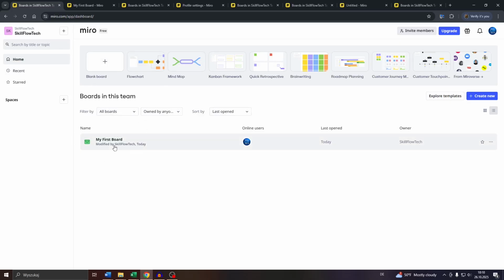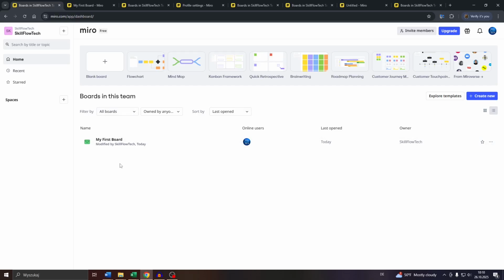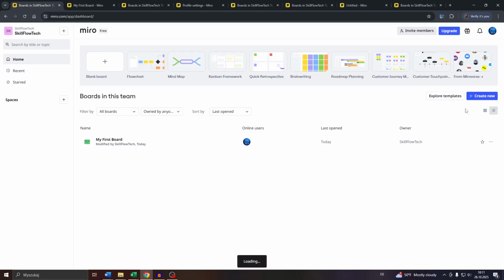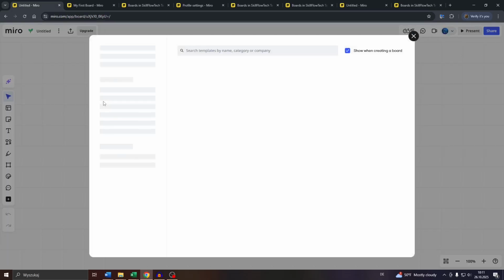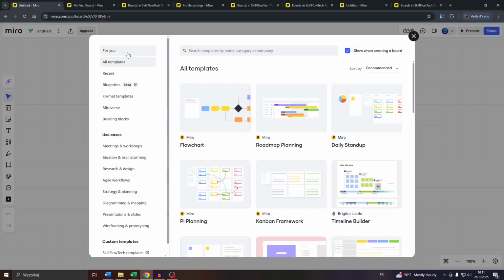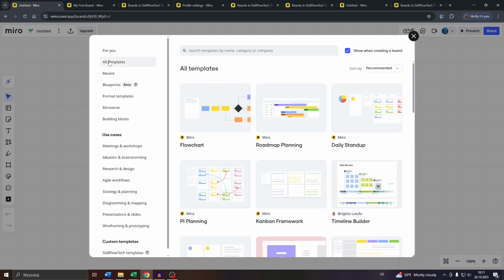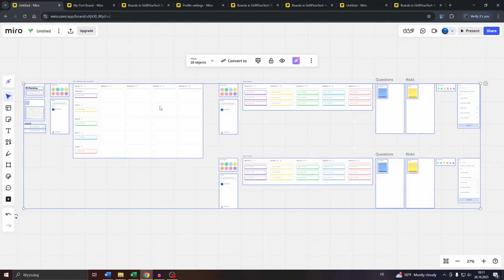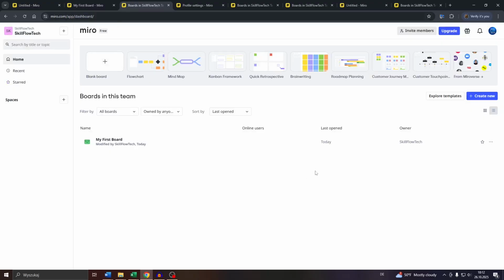How to Create a New Board in Miro — Step by Step Miro Tutorial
In this tech tutorial we explain how to create a new board in Miro from scratch for your next project or brainstorming session.

If you're interested in learning more about how to use Miro Whiteboard, you may learn how to make your board private on Miro, too, in this tutorial